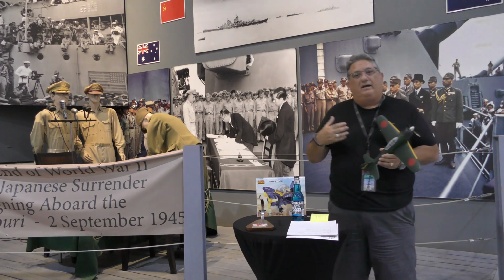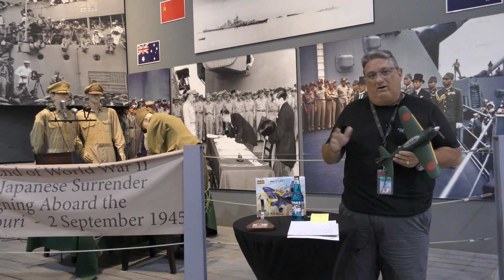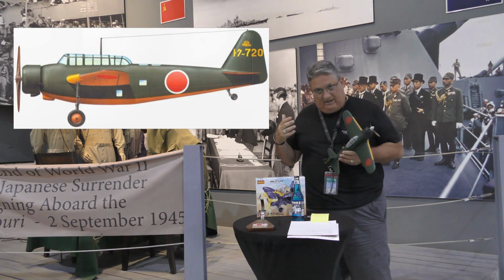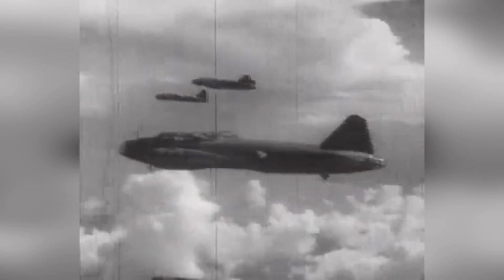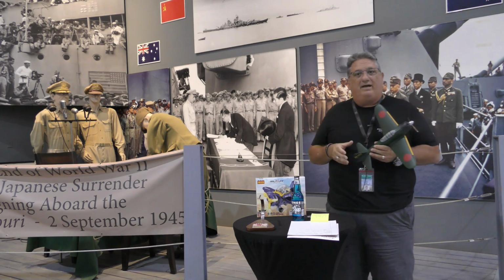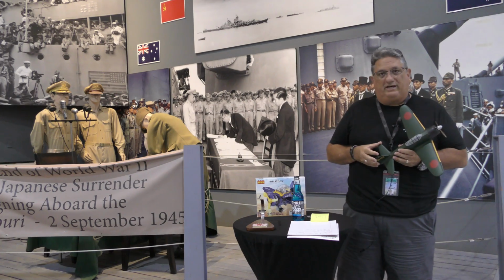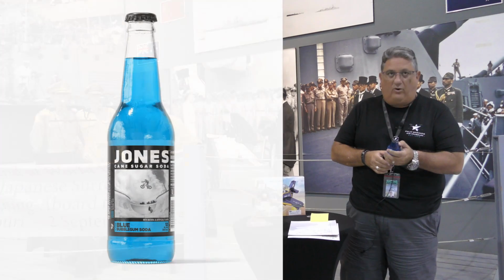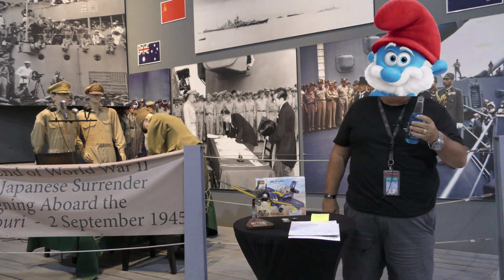Kyushu K11W - Warbird Wednesday Episode #235